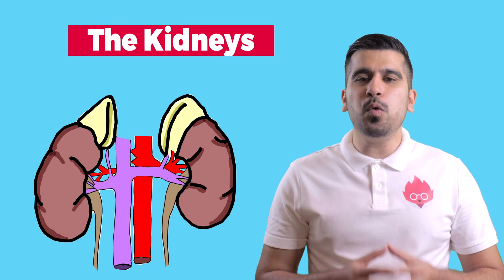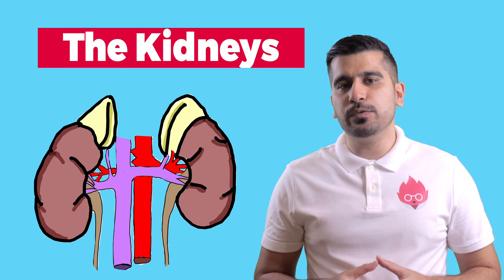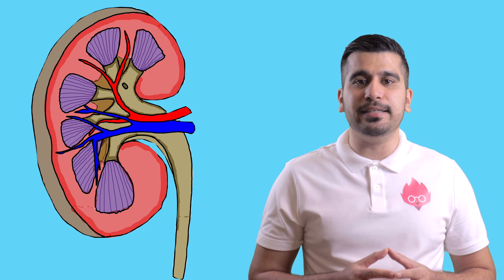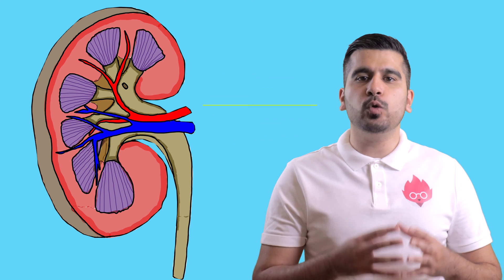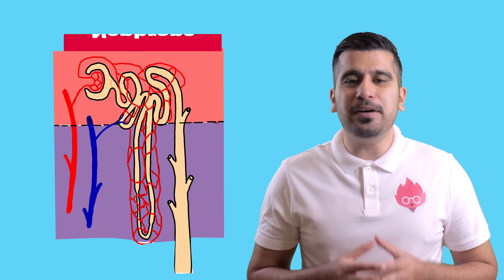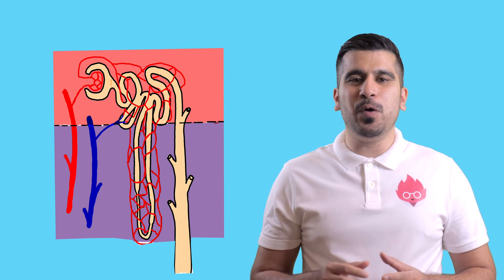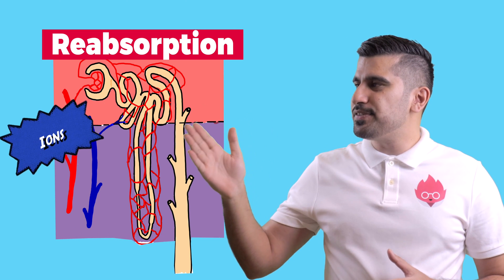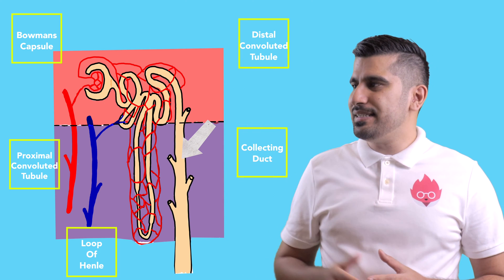The Human Kidney| Anatomy | Bite-sized | IGCSE | GCSE in 4K | Mr Science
Around 10 cm long the human kidneys are located beneath the diaphragm and behind the peritoneum. Containing 1,000,000–1,250,000 nephrons which are the kidneys functional units they filter the entire water content of the blood every 45 minutes, which is approximately 151 litres. In this video, we will explore the structure of the kidneys.

📌 RECOMMENDED RESOURCES

🔹 IGCSE revision guide: